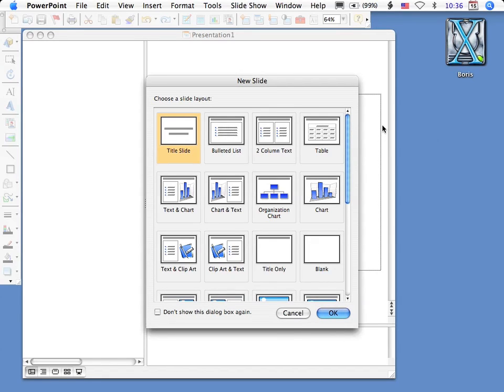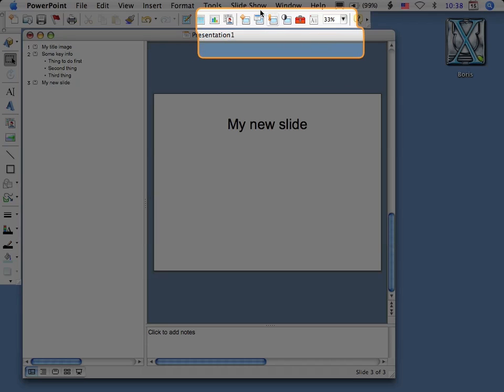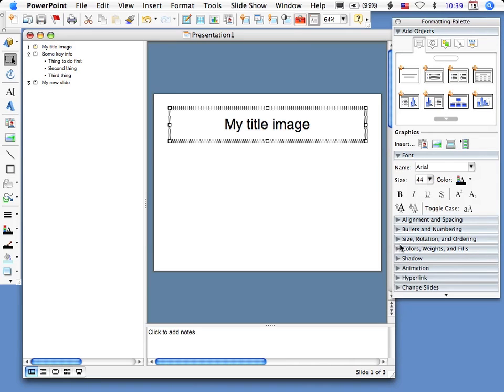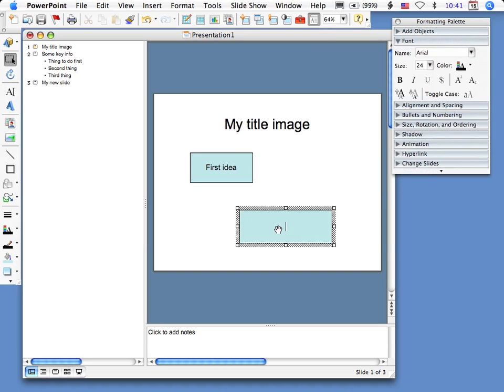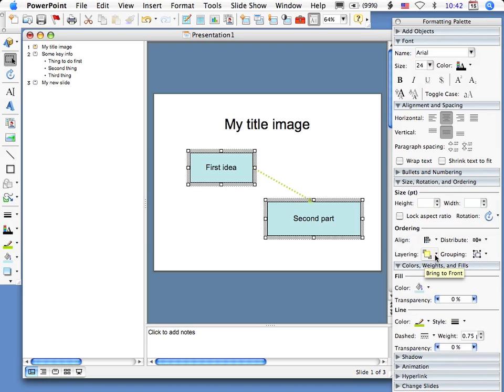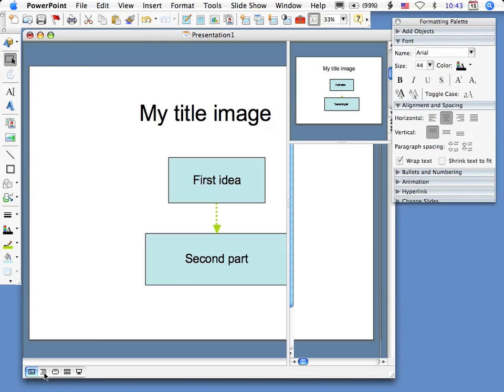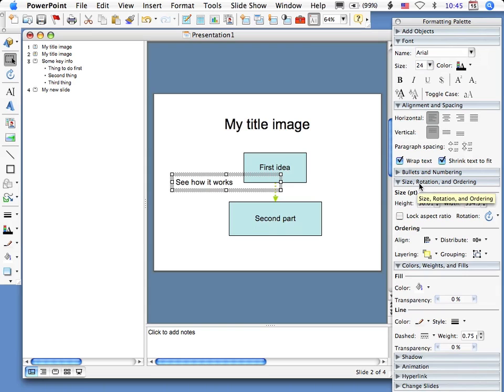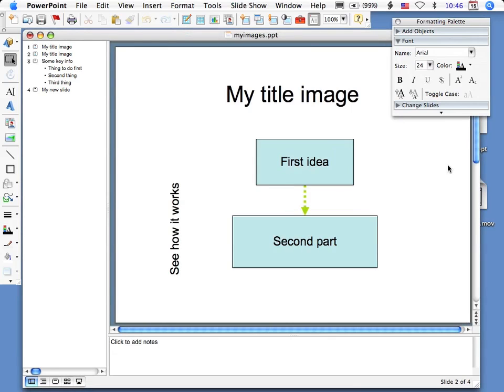Creating Flow Charts in Power Point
Power Point Skills